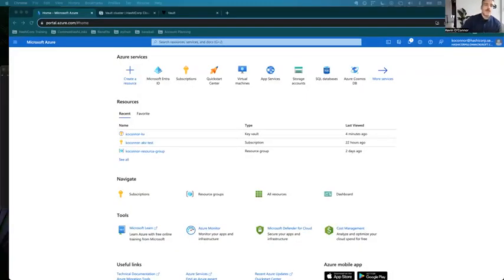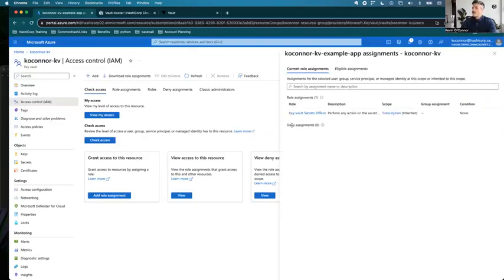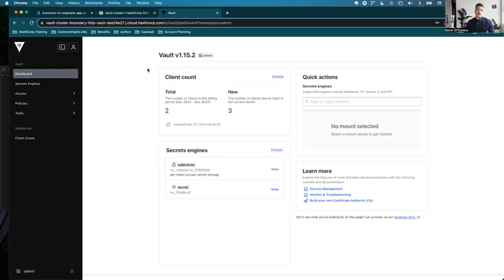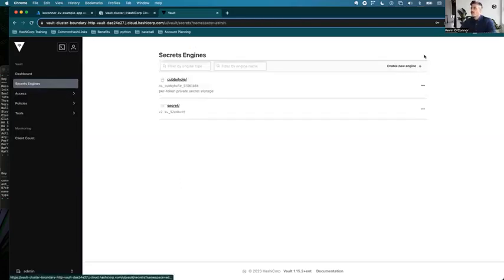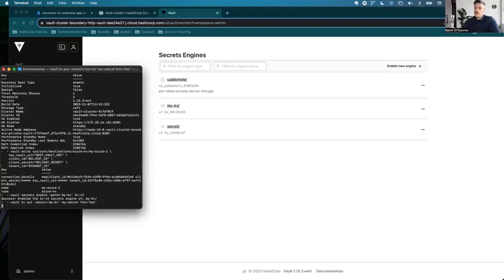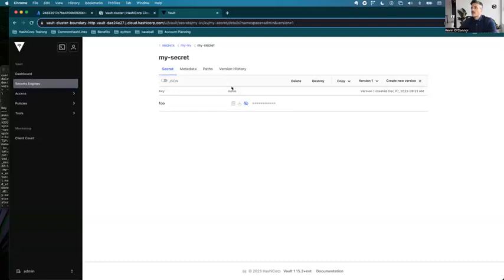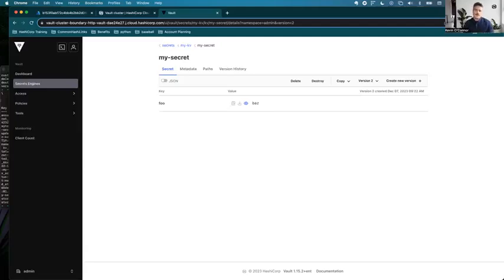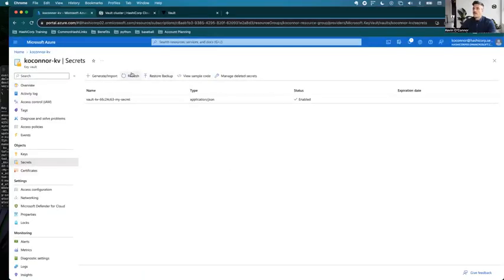HCP Vault Secrets Sync: Overview and Demo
HashiCorp Vault Secrets Sync allows HashiCorp Vault to remain as a secure, centralized system of record while caching a subset of secrets on  trusted, last-mile delivery systems such as Azure Key Vault, AWS Secrets Manager, and Google Cloud Secrets Manager